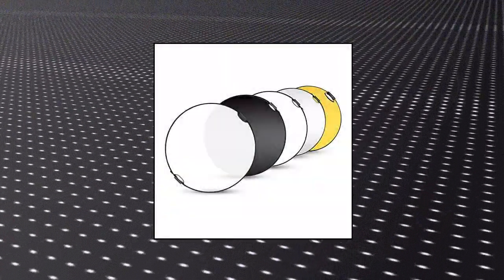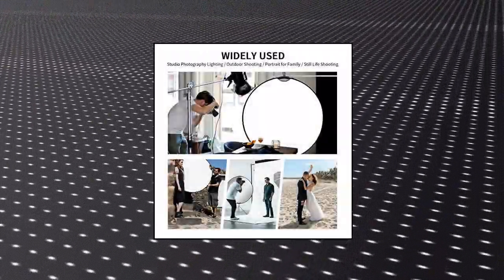Top 10 Lighting Reflectors You Can Buy On Amazon Feb 2022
Neewer 43 Inch/110 Centimeter Light Reflector 5-in-1 Collapsible Multi-Disc with Bag - Translucent

Etekcity 24   60cm  5-in-1 Photography Reflector Light Reflectors for Photography Multi-Disc Photo Reflector Collapsible with Bag - Translucent

Neewer 5 in 1 Portable Multi 40 x 60 /100 x 150CM Camera Lighting Reflector/Diffuser Kit with Carrying Case for Photpgraphy

Selens 5-in-1 43 Inch  110cm  Portable Handle Round Reflector Collapsible Multi Disc with Carrying Case for Photography Photo Studio Lighting  Outdoor Lighting

Selens 32 in  80cm  5-in-1 Round Reflector with Handle for Photography Photo Studio Lighting  Outdoor Lighting

24   60cm  5-in-1 Portable Collapsible Multi-Disc Photography Light Photo Reflector for Studio/Outdoor Lighting with Bag - Translucent

Neewer 24 inches / 60 Centimeters 5 in 1 Collapsible Triangle Multi Camera Lighting Reflector Diffuser Kit with Grip and Carrying Case for Photography  Translucent

Neewer Photo Studio Lighting Reflector and Stand Kit: 43 inches/110 Centimeters 5-in-1 Multi-Disc Reflector

CommissionsEarned From Links Above .

 Got user reviews of11,870 ratings

You Pay  ::   go to links for today prices

save with this lowest price ::  please note this price in the day the video created

with a five star rating of  4.8 out of 5  stars

rated 4,614 ratings

amazon Price Is  ::   go to links for today prices

lowest price  ::  please note this price in the day the video created

with a five star rating of  4.7 out of 5  stars

Number of rating on amazon is 2,007 ratings

amazon Price Is  ::   when creating this video - check links

save with this lowest price ::  when creating this video - check links

Got rating of  4.8 out of 5  stars

 Got user reviews of2,988 ratings

You Pay  ::   when creating this video - check links

rated on amazon with  4.7 out of 5  stars

rated 2,988 ratings

with a lowest price in amazon  ::  Check Links Above for updated price

24   60cm  5-in-1 Portable Collapsible Multi-Disc Photography Light Photo Reflector for Studio/Outdoor Lighting with Bag - Translucent
reviewed with 170 ratings

amazon Price Is  ::   please note this price in the day the video created

you can buy it in amazon for  ::  when creating this video - check links

rated on amazon with  4.6 out of 5  stars

has 189 ratings

You Pay  ::   please note this price in the day the video created

reviewed with 467 ratings

and the five star it hsa is  4.5 out of 5  stars

24 x35 /60x90cm Reflector Photography 5-in-1
reviewed with 104 ratings

To Get it you should Pay  ::   go to links for today prices

you can buy it in amazon for  ::  please note this price in the day the video created

with a five star rating of  4.4 out of 5  stars

Obeamiu 2 Pack 43 Inch Lighting Reflector
with a number of user rating 9 ratings

Price ::   go to links for today prices

with a lowest price in amazon  ::  go to links for today prices

and the five star it hsa is  4.8 out of 5  stars